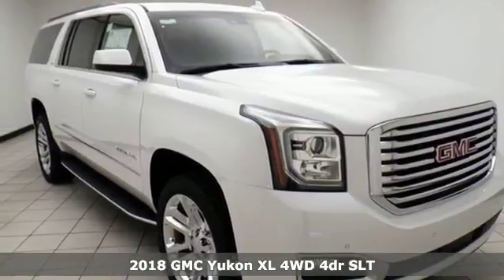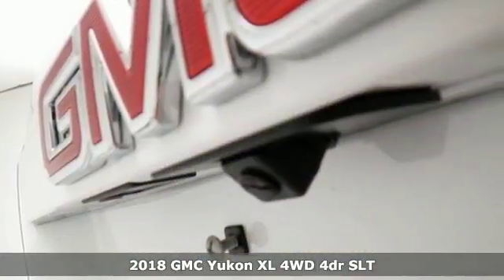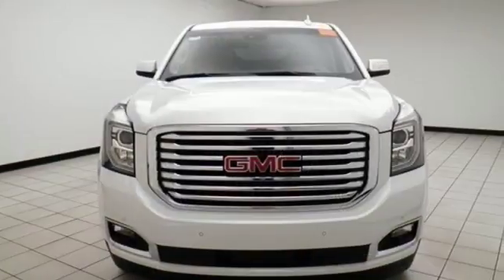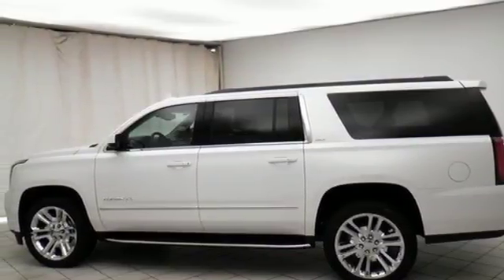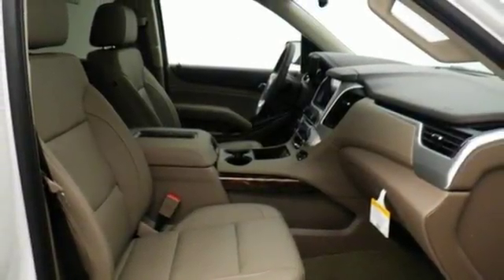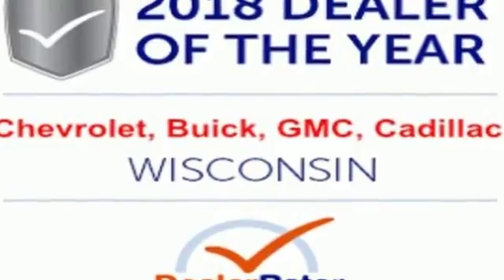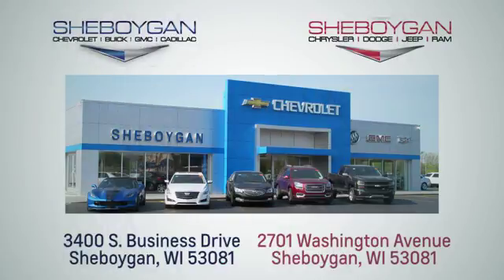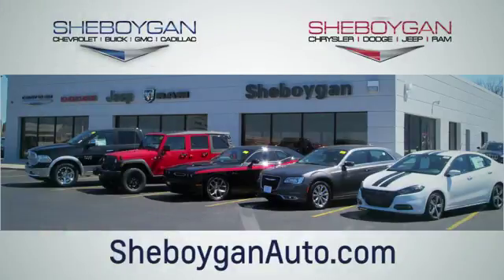New 2018 GMC Yukon XL Oshkosh WI Sheboygan, WI Z7625 - SOLD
Year: 2018
Make: GMC
Model: Yukon XL
Trim: SLT
Engine: 8 Cyl. 5.3L
Transmission: Automatic
Color: White Frost Tricoat
Interior: Cocoa/Dune
Stock #: Z7625
VIN: 1GKS2GKC5JR339311
Recent Arrival! 2018 GMC Yukon XL SLT White Frost EcoTec3 5.3L V8 6-Speed Automatic 4WD** PASSIVE ENTRY, ** BLUETOOTH, ** NAVIGATION, ** SIDE BLIND ZONE ALERT, ** REAR PARK ASSIST, ** BACK-UP CAMERA, ** POWER DRIVER & PASSENGER SEAT, ** SECOND ROW BUCKETS, ** REMOTE START, ** POWER LIFTGATE, ** ANDROID AUTO APPLE CARPLAY, 4WD, Enhanced Driver Alert Package, Forward Collision Alert, IntelliBeam Automatic High Beam On/Off Headlamps, Lane Keep Assist w/Lane Departure Warning, Low Speed Forward Automatic Braking.

Address:
3400 South Business Drive